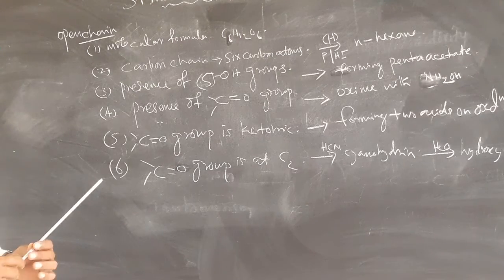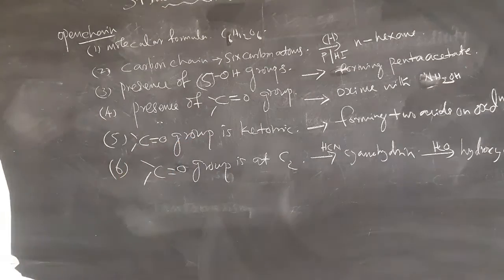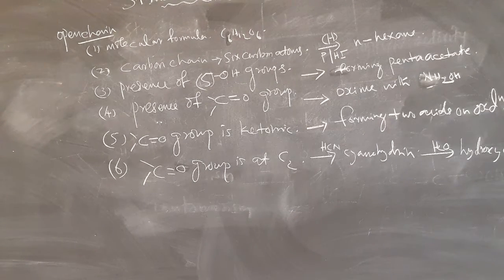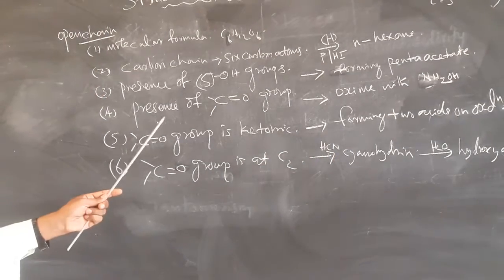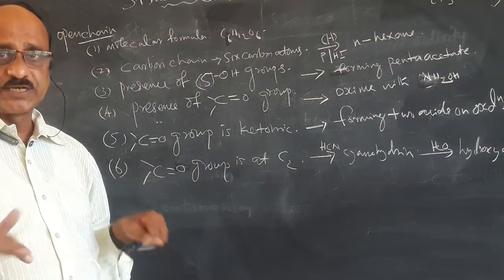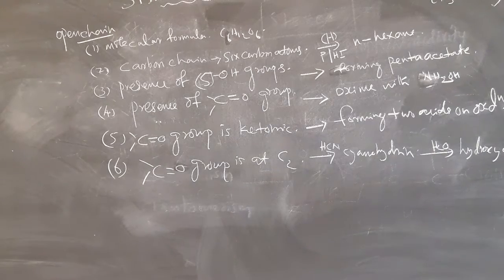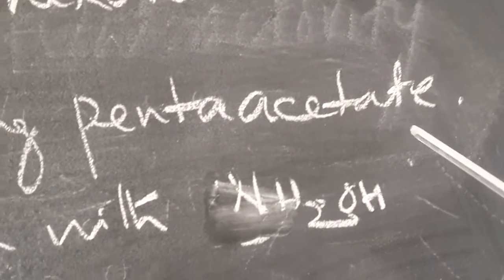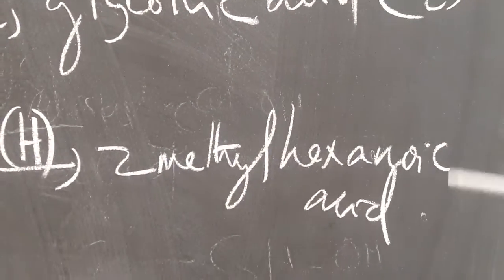carbohydrates. By Dr.JayaprakashMS.5fthsem.BSc.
structure of fructose.